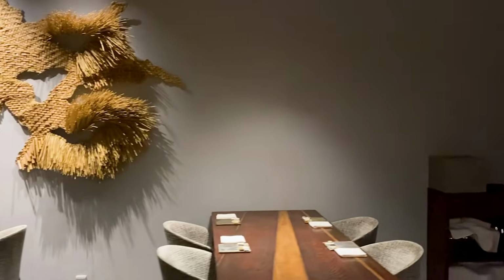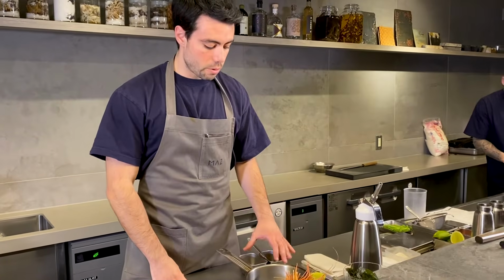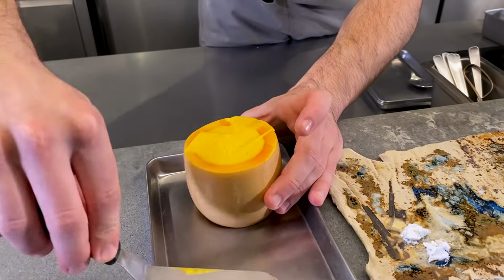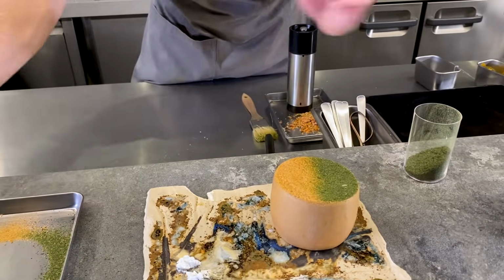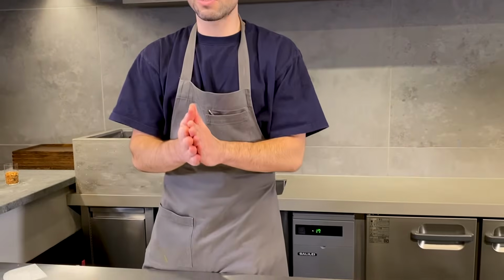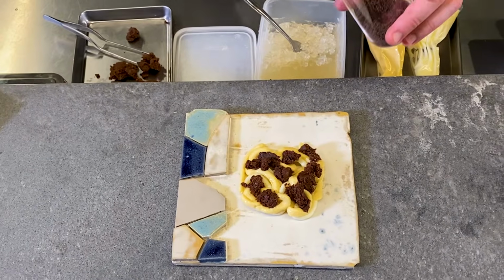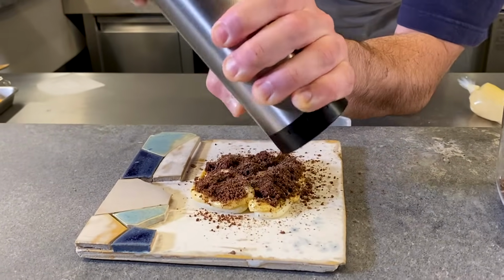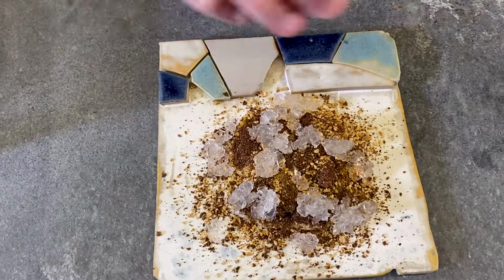Chef Santiago Fernandez presents MAZ Tokyo's concept and two dishes using Le Moulin Michel BRAS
Restaurant MAZ:
A new gastronomic project in Tokyo, called Restaurant MAZ, which is a collaboration between Virgilio Martínez, chef and director of Central in Peru, and Mater Iniciativa, a research organization and NGO. The project is inspired by Virgilio’s worldview and Mater's motto "Afuera hay mas (There is more outside) ", which represents the idea that there is always more to discover and explore in the world.

MAZ proposes a new gastronomic journey that is based on a deep connection with the Peruvian territory, Mater's philosophy of working in an interdisciplinary way, and respecting the quality of local ingredients. The team behind MAZ aims to transform local values into global initiatives and to understand and interact with cultures, while preserving and influencing them through gastronomy.

The project is led and supported by an exceptional team that understands the importance of biodiversity, people, art, and culture in Peru and Japan and translates these elements into a profound gastronomic experience. The team recognizes that there are similarities in resources and systems between different territories and visualizes them in moments of a travel experience.